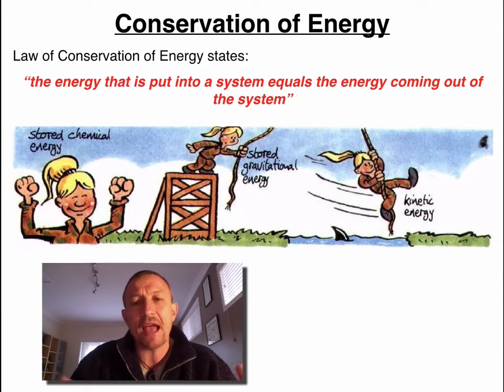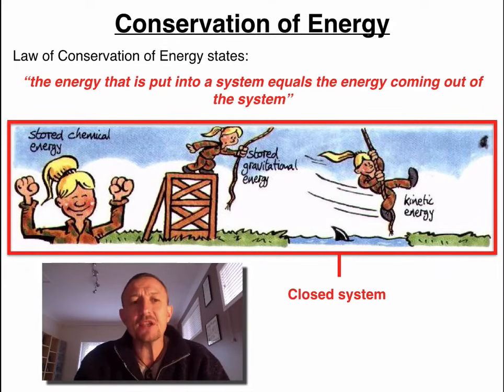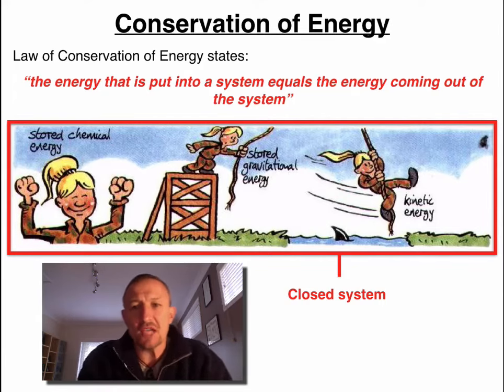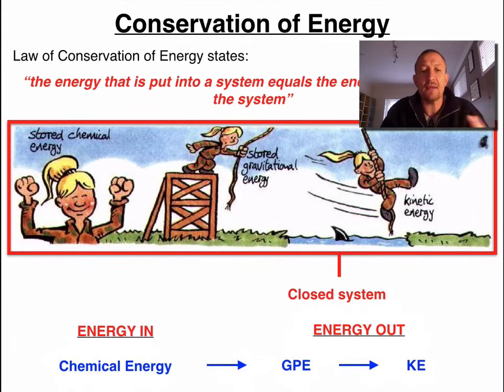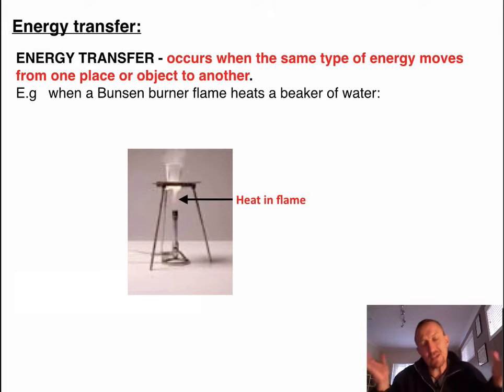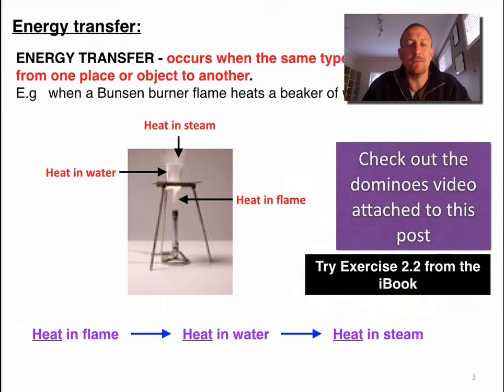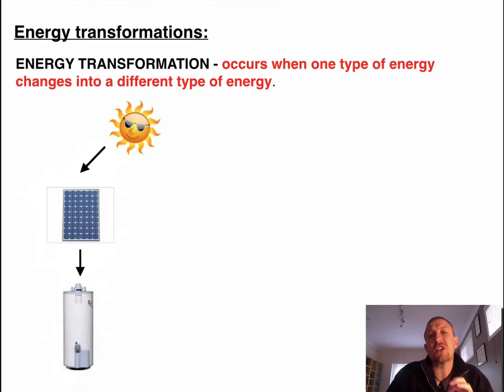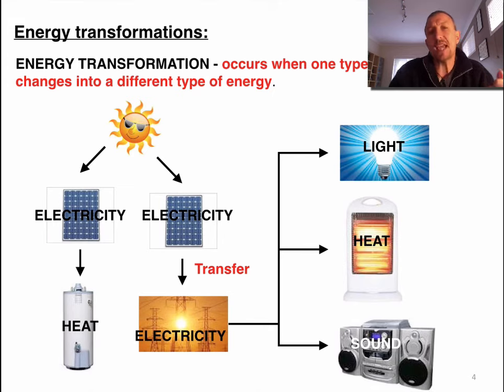Conservation of Energy